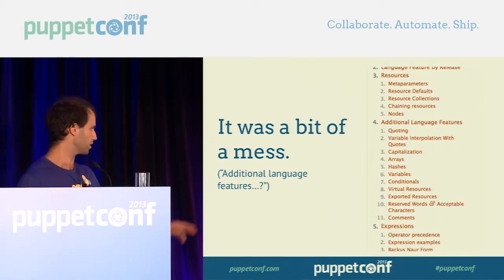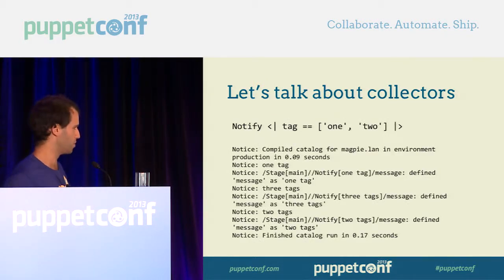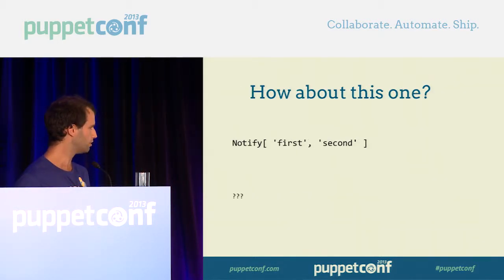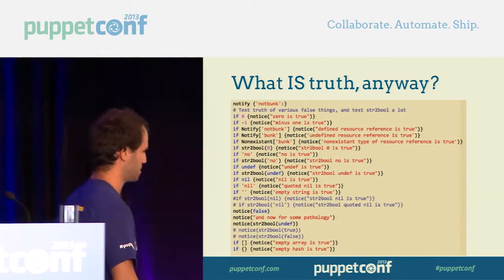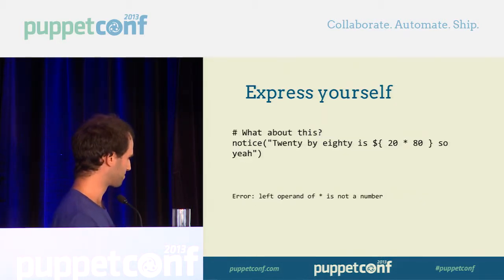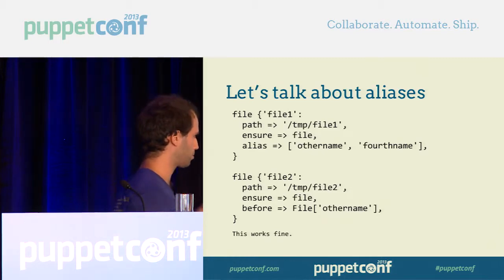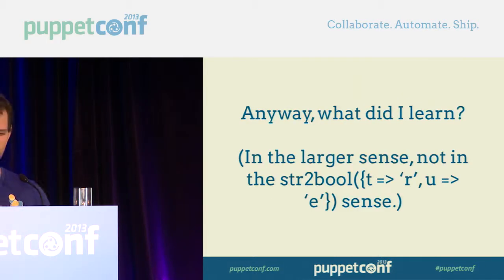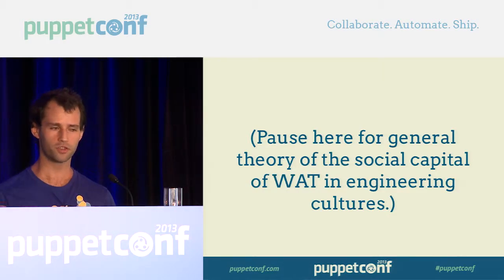DSL Quest: A WAT Safari - PuppetConf 2013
You are standing in an open field, west of a programming language with no specification. ENTER COMMAND. In mid-2012, docs.puppetlabs.com published a completely rewritten reference to the Puppet domain-specific language (DSL). This session is partly the story of how Nick built that, but it's mostly a safari of the weird crap he found along the way, a look at the personality of an undocumented system, a few tips for using Puppet as a calculator, some mission-creep schadenfreude, and maybe the faintest outline of a map for anyone trapped in a maze of twisty passages.

Nick Fagerlund
Technical Writer, Puppet Labs
Nick Fagerlund was the very first dedicated technical writer at Puppet Labs. Like any responsible pet owner, Puppet Labs has since provided him with companions. Unlike a responsible pet owner, Puppet Labs has fed him after midnight and occasionally splashed water on him. focusing on platform-level components like the Puppet language. He specializes in breaking things and then explaining how they broke. His business card says "weird bugs."